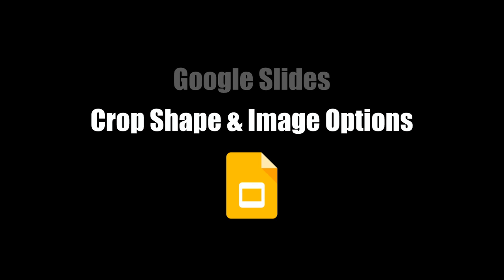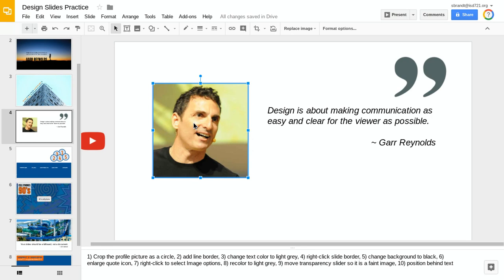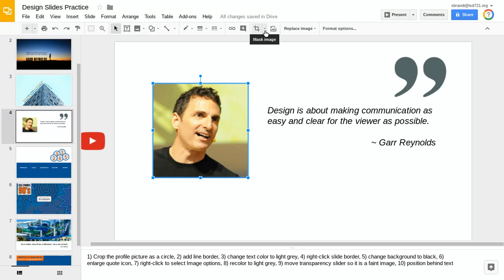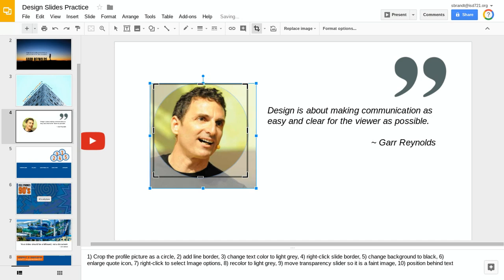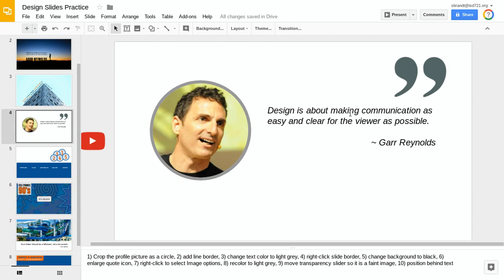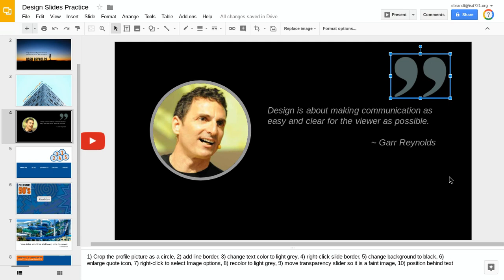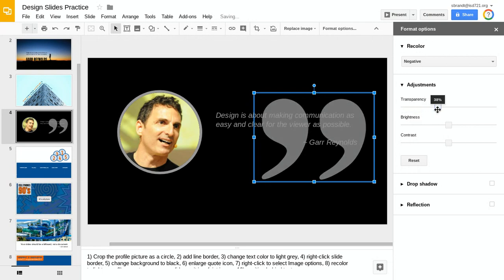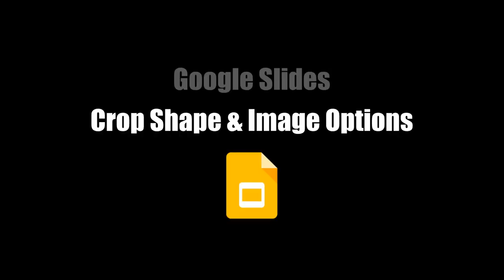Google Slides: Crop Shape & Image Options